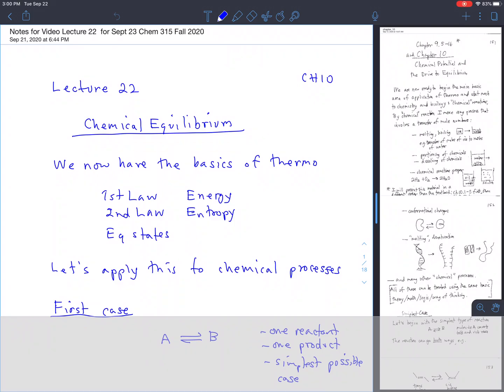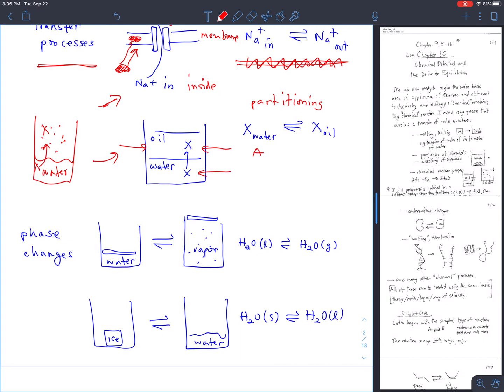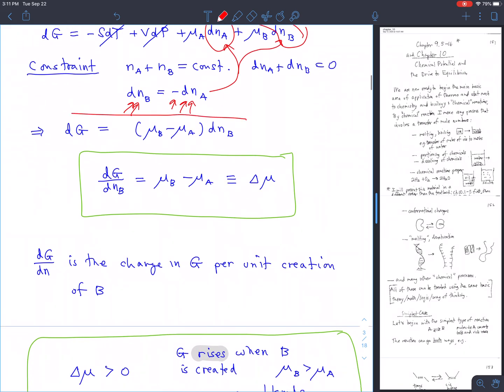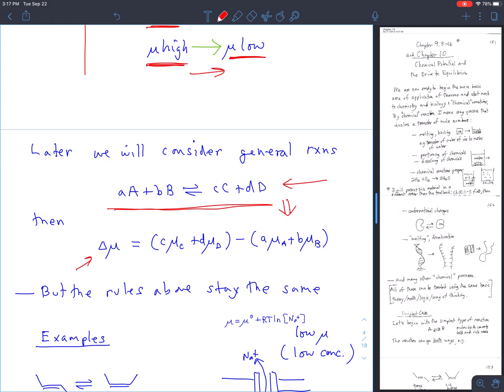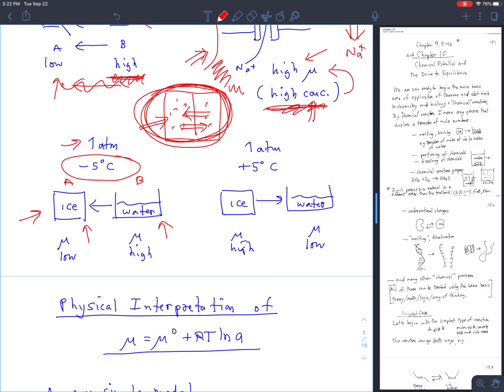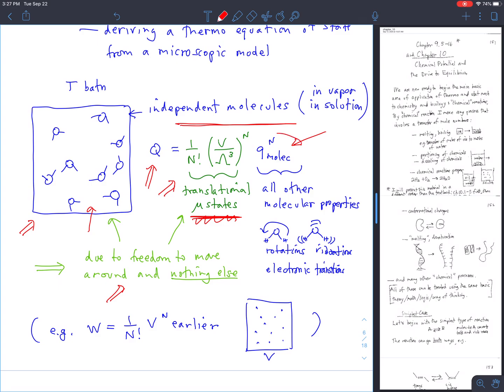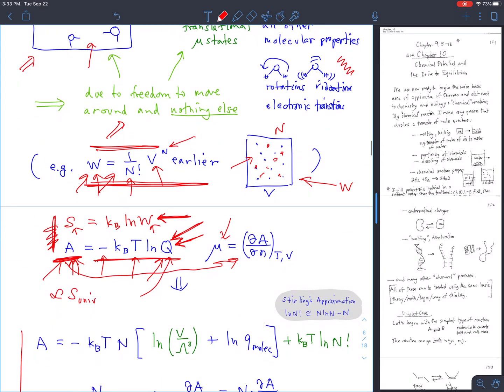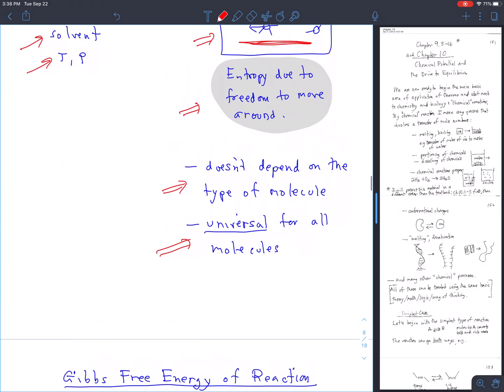Chem 315 Fall 2020 Lecture 22 for Sept 23